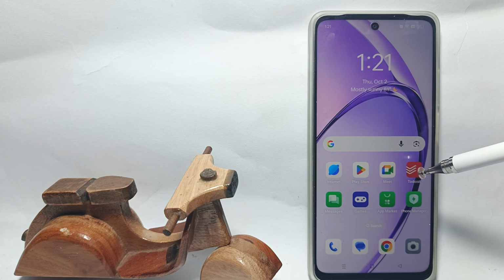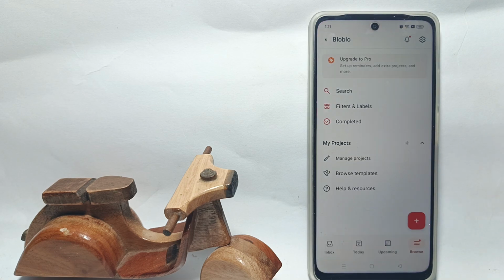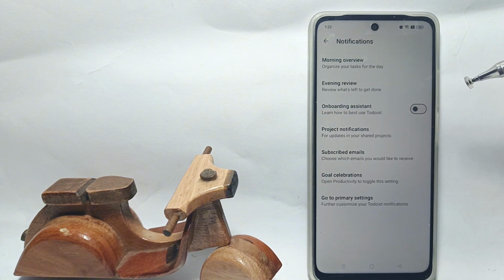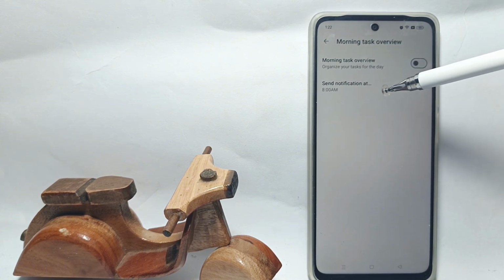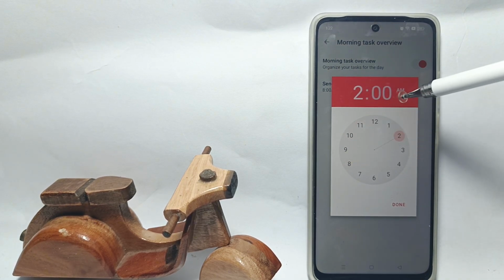How To Set Time Morning Task Overview Notification On Todoist App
This video is relevant:
how to set time morning task overview notification
todoist app
how to set time morning task overview notification on todoist
how to set time morning task overview notification todoist
set time morning task overview notification on todoist app
how to settings time morning task overview notification on todoist app
tutorial set time morning task overview notification on todoist app
tutorial settings time morning task overview notification on todoist app